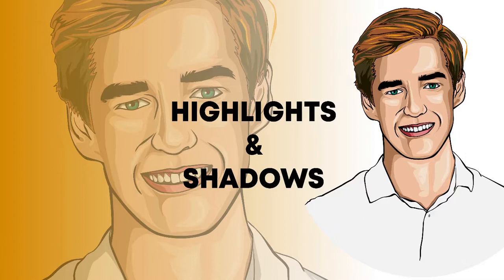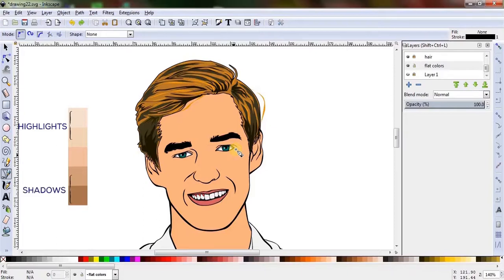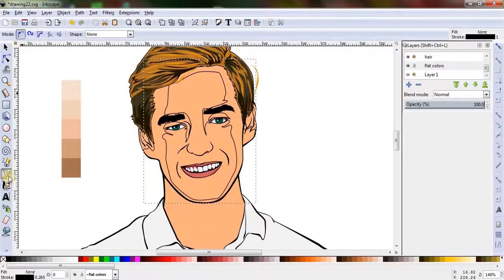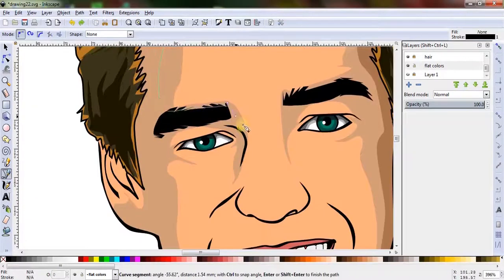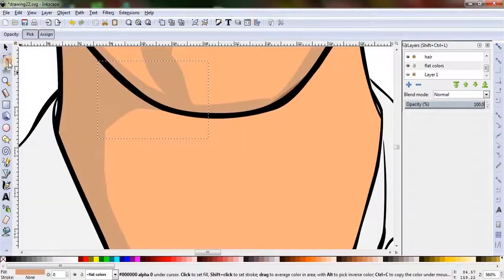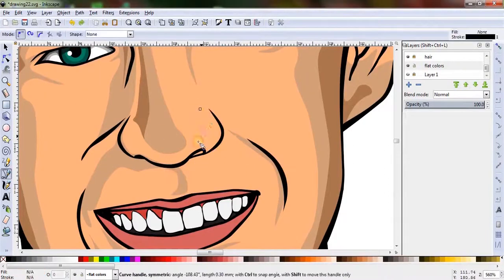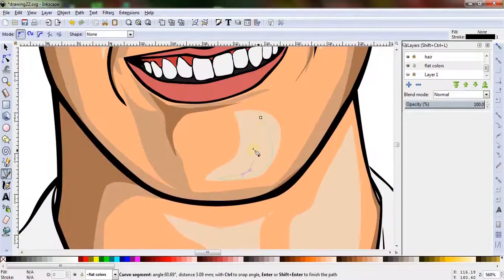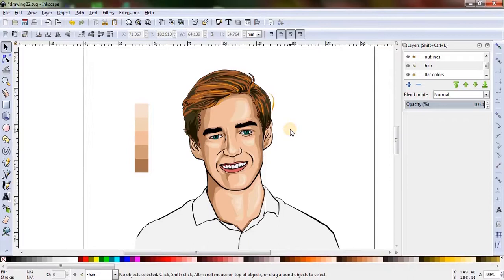HIGHLIGHTS & SHADOWS | Vector Portrait Tutorial - Inkscape - Part 6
The video tutorial series about creating vector cartoon portrait illustration using Inkscape continues with this sixth part, where highlights and shadows has been added over the face color.
Choosing color pallet is necessary. As the random colors if used they mismatch and it gets difficult to pull of a good looking colors in a vector portrait. So it is always a good choice to choose a perfect skin color pallet with respect to subject to start with the coloring.

Video Breakdown :
00:09 Introduction to highlights & shadows
00:20 Recap of previous videos
00:38 Discussion about color pallet
01:19 Draing shadows and highlights